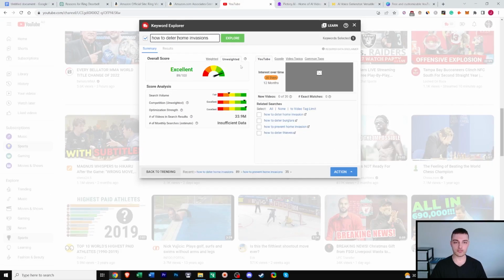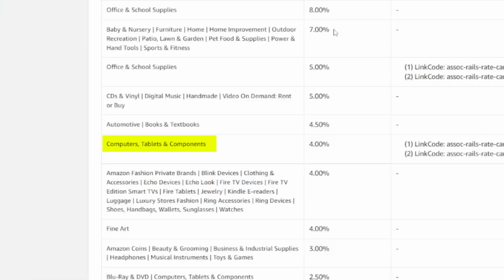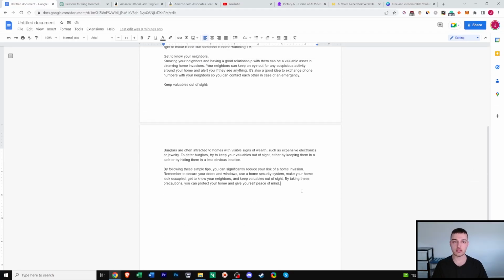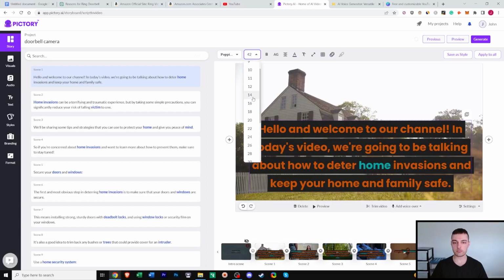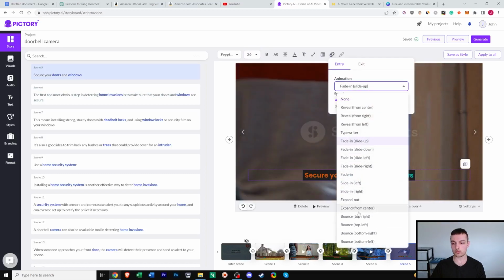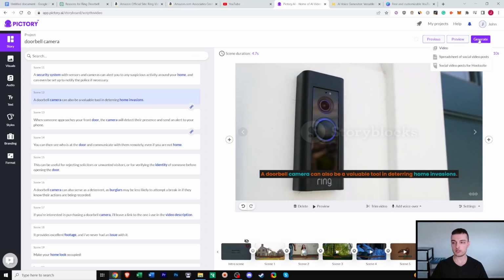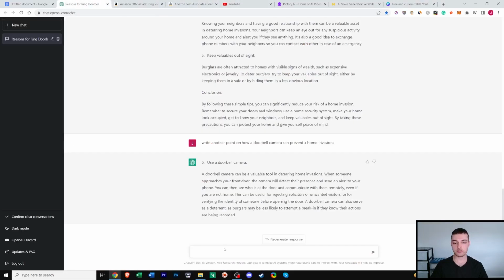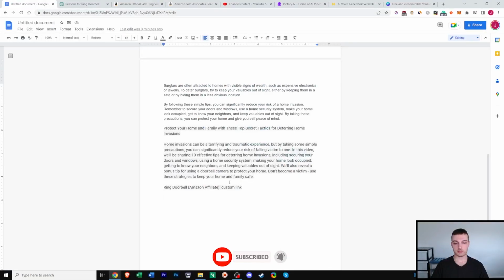How To Make AI Videos With Pictory - Affiliate Marketing Tutorial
In this video, I'll reveal the secret to using new A.I. tools like Pictory and Chat GPT to create videos that bring in recurring commissions through YouTube. I'll be focusing on the Amazon affiliate program, but these strategies can be applied to any affiliate program.

The best thing about this method is that your channel doesn't need to be monetized for you to start making money. That means you could make money from your very first video.

*I only really use the Keyword Explorer, and the free plan is good enough for that.

*Using premium voiceover tools like Murf will help your channel get monetized in the future. YouTube doesn’t like poor-sounding AI voiceovers and may reject your channel from being monetized. You can also use Synthesys or record your own voice!

📚 Chapters
0:00 - What You'll Be Learning
0:58 - Product Research
2:40 - Script (Chat GPT)
4:57 - Video (Pictory)
7:46 - Meta Data

Earnings: While I have worked hard to achieve the results in this video, they may not be typical. Your own results could be more or less. I cannot guarantee any specific outcomes.